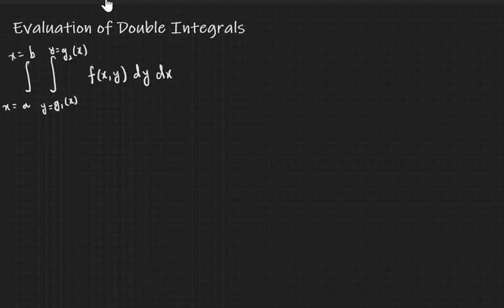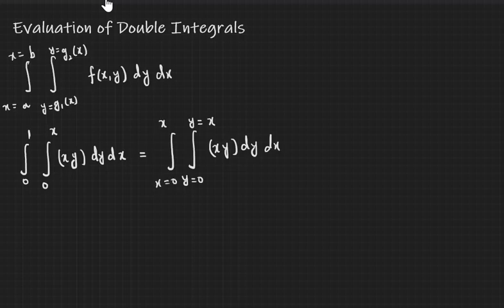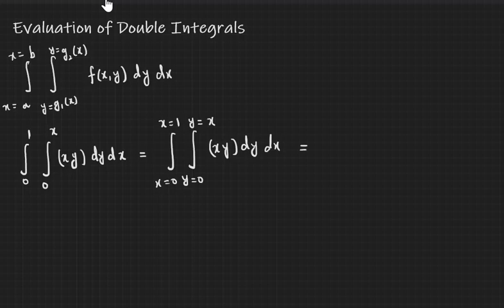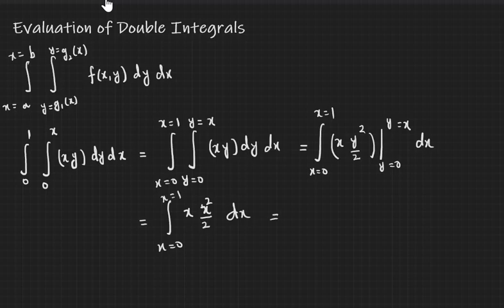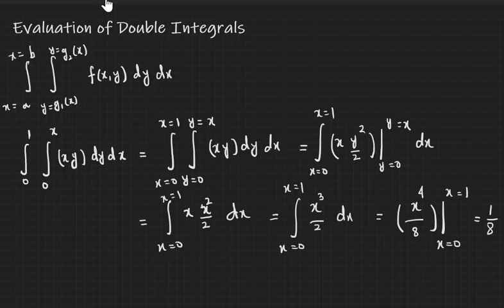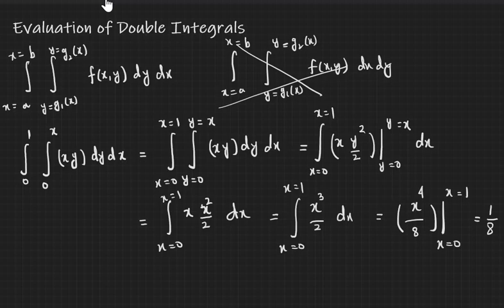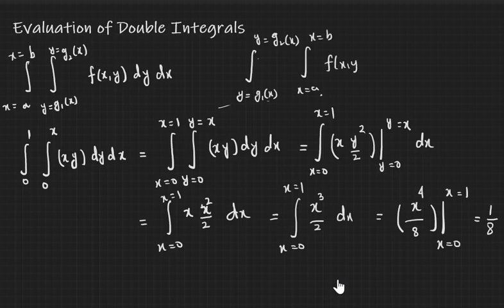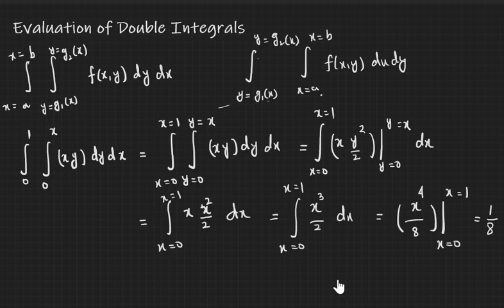Evaluation of Double Integrals 2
Learn to evaluate the double integrals. This video demonstrates how to solve double integral when one of the limits of integration are functions of x and other are constants.